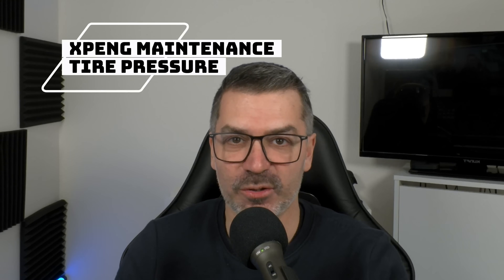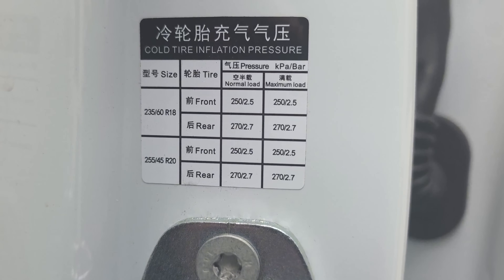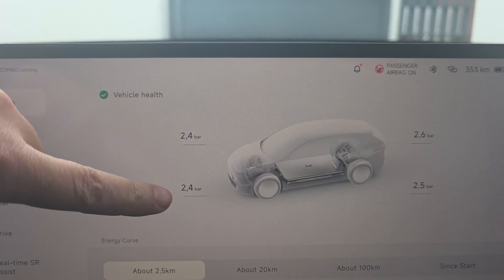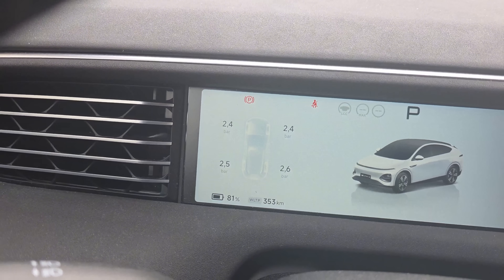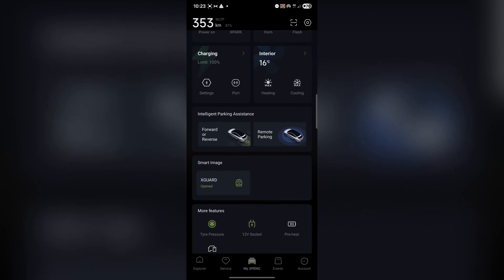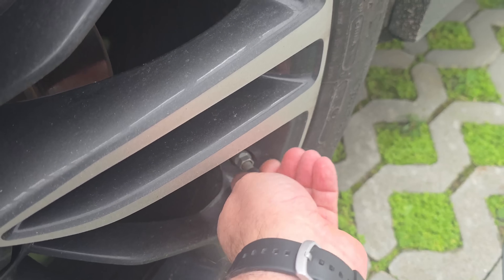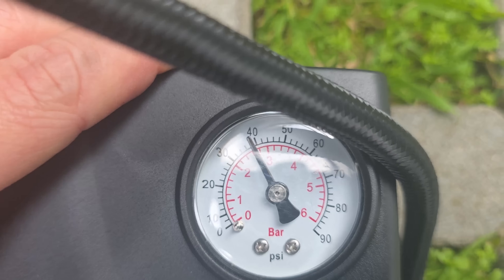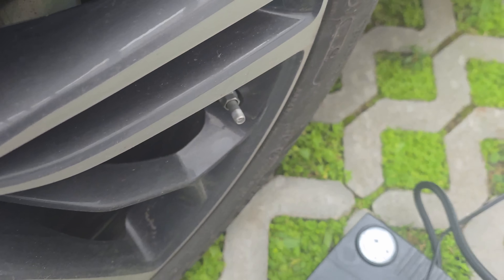Correct Tire Pressure = Safety & Range!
Tire pressure is one of the simplest — and most important — parts of EV maintenance.

Today I show you exactly how to check and inflate the tires of the XPeng G6, using three different methods and explaining why the correct pressure matters for safety, efficiency, and driving stability.

In this video, you’ll learn:
• Where to check your tire pressure inside the car
• How to monitor it through the XPeng mobile app
• How to find the recommended tire pressure values
• 3 different ways to inflate your tires:
 1) XPeng emergency kit air pump
 2) Xiaomi portable air pump
 3) Gas station air pump

Keeping the right tire pressure improves efficiency, extends tire life, and protects you in unexpected situations on the road — especially in an EV where range and stability matter even more.

Timestamps:
00:00 Why Tire Pressure Matters
01:01 Recommended Pressure Values
01:33 Where to check the current values
03:04 Temperature & Air Pressure
04:40 XPeng Emergency Pump
07:58 Xiaomi Portable Pump
10:32 Gas Station Pump
12:08 Final Takeaways